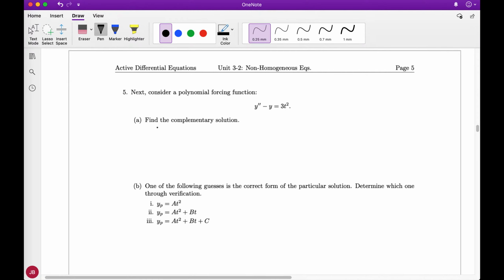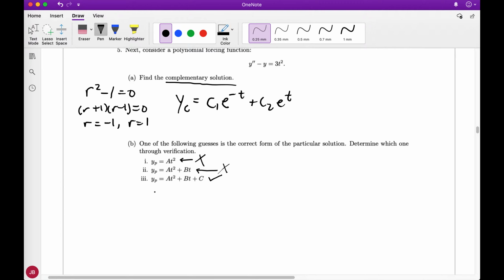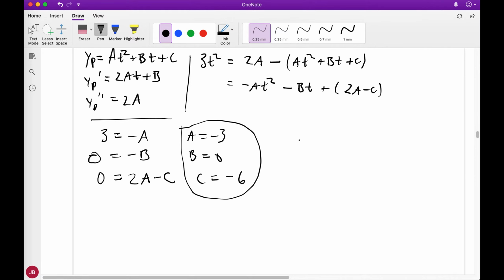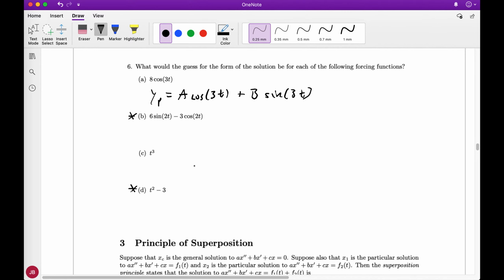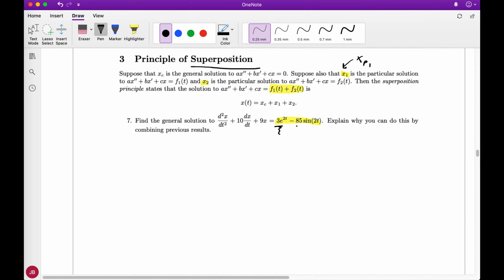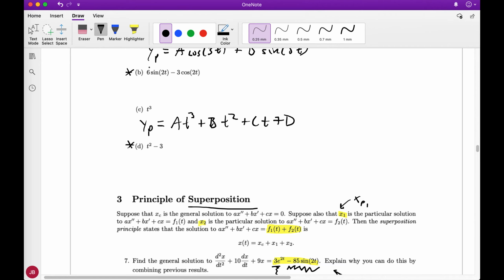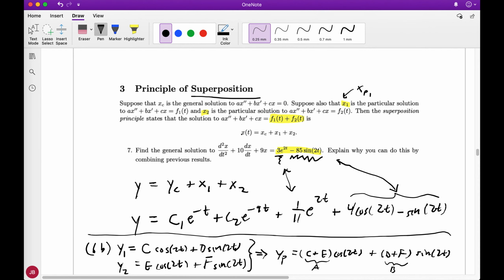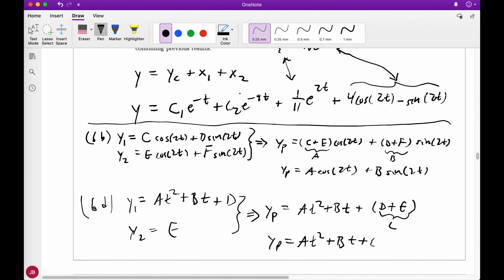MTH 410 Unit 3-2 part 4